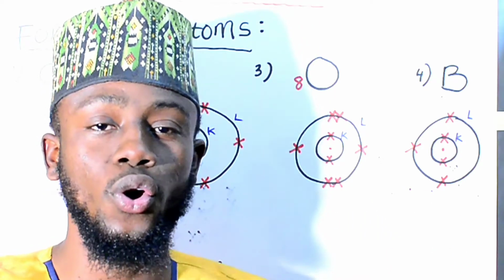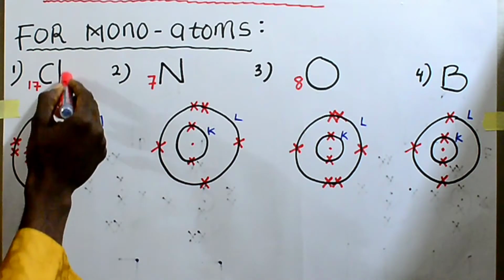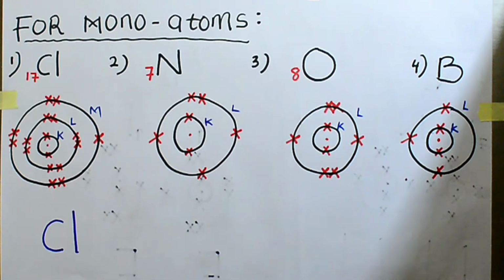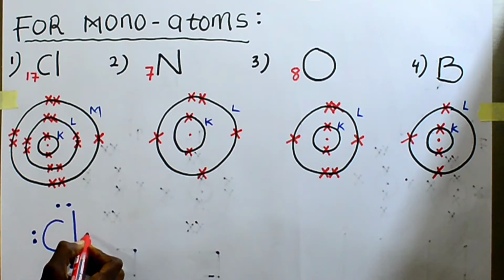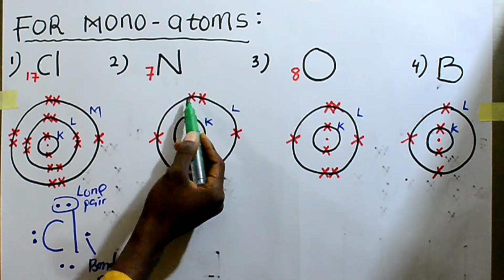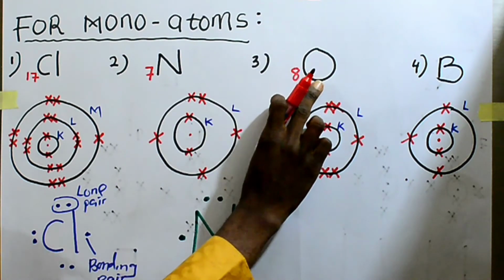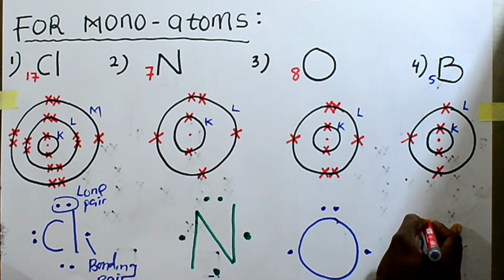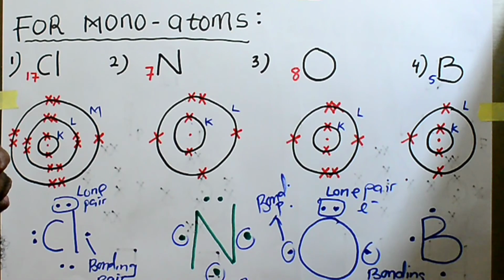B.Sc Chemistry Study Room. Lewis Dot Structure | For Mono-atomic Elements.